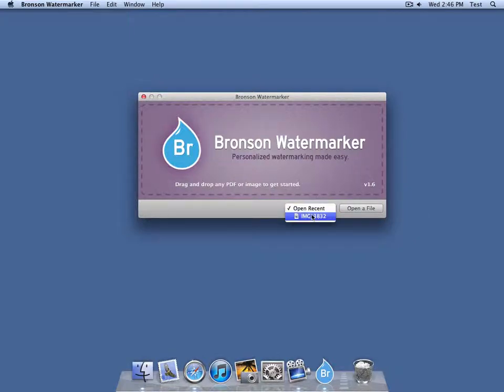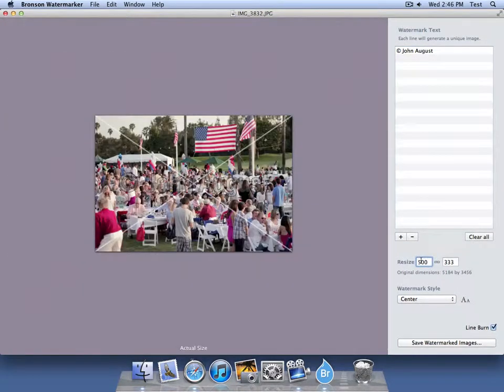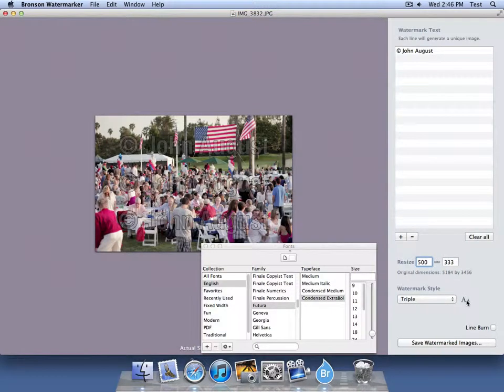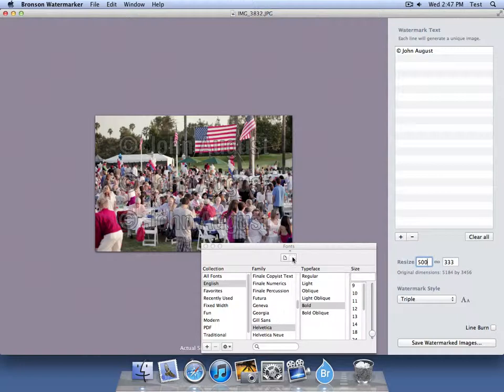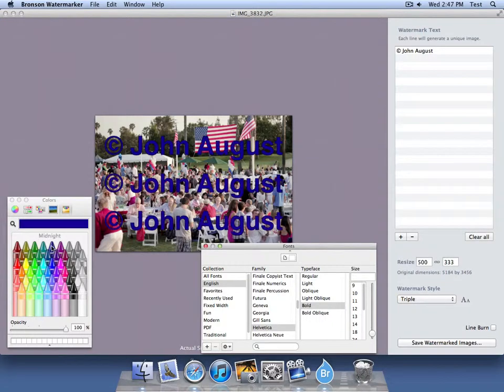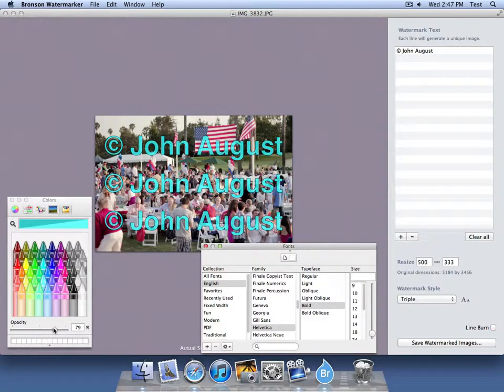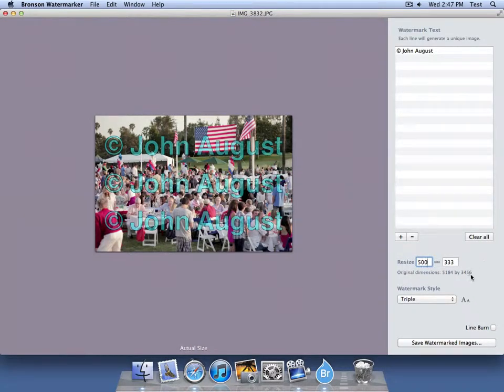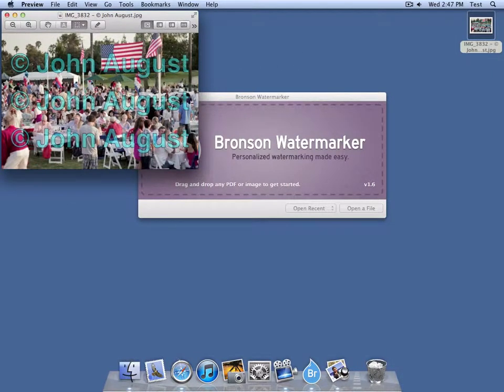Creating custom watermarks with Bronson Watermarker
This tutorial showcases Bronson Watermarker's ability to create watermarks with custom font, color, and opacity.